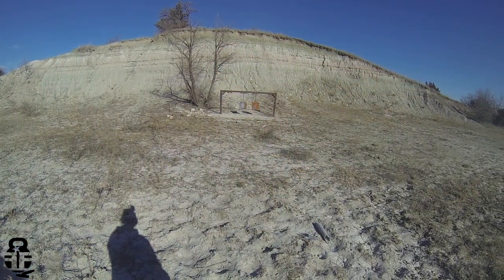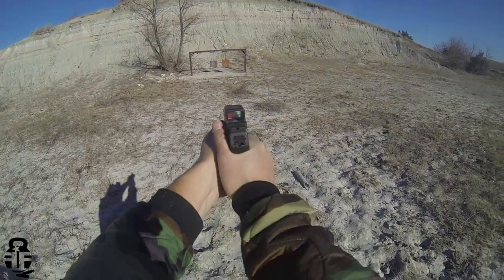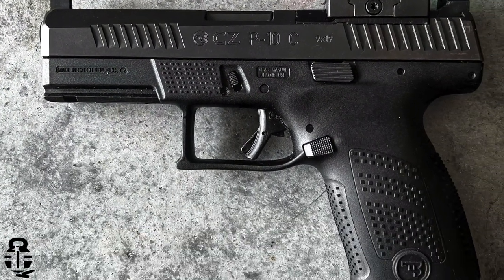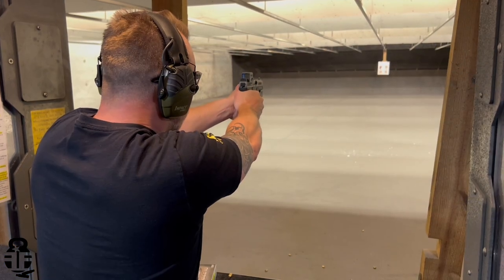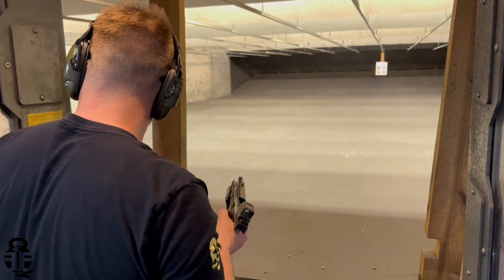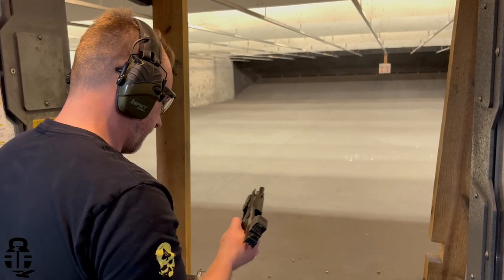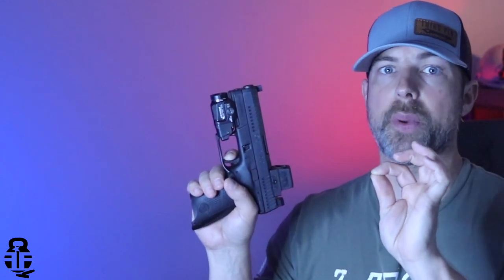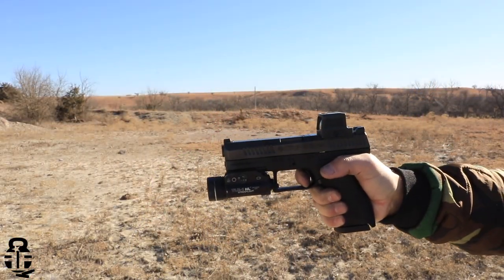CZ P10C - My New EDC and 500 Round Review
The CZ P10C has become my new everyday carry for concealed carry. I have been looking for a replacement of my Glock 19 and this may be it!